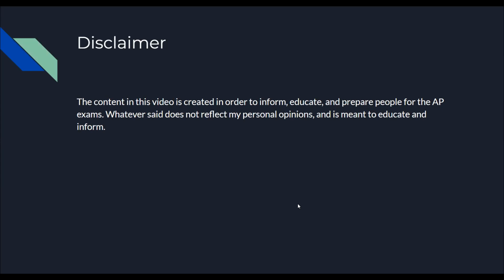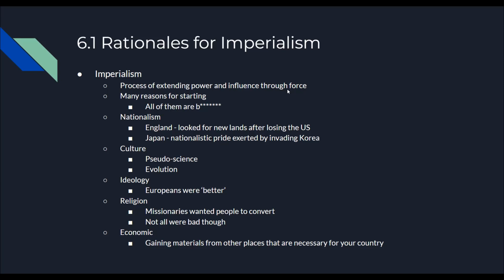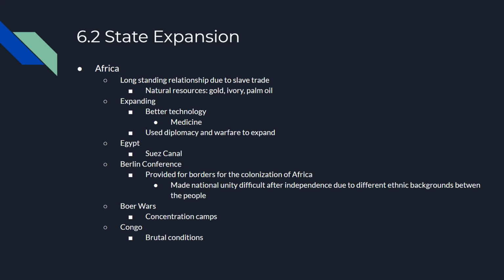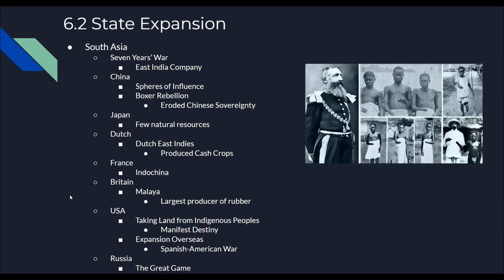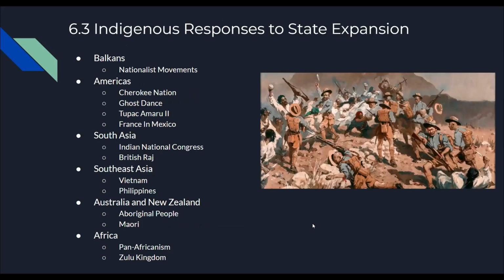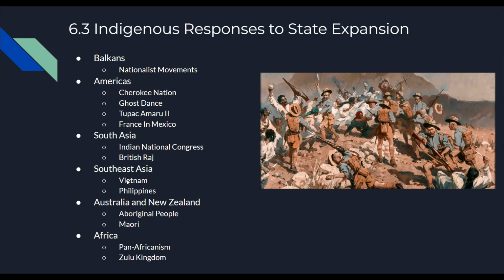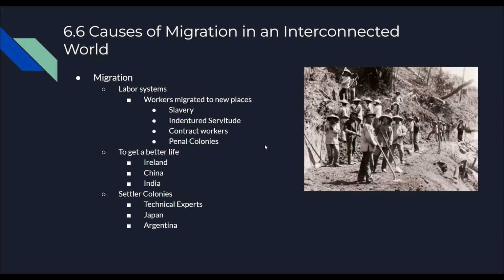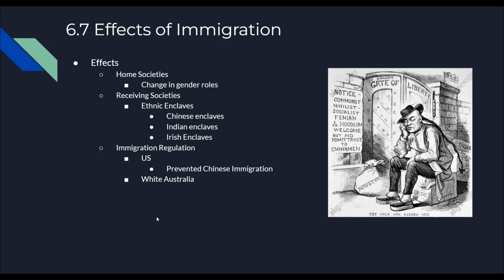AP World History Unit 6- Consequences of Imperialism (1800-1950)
Hi, Today I will be reviewing the topics in Unit 6 of AP World.